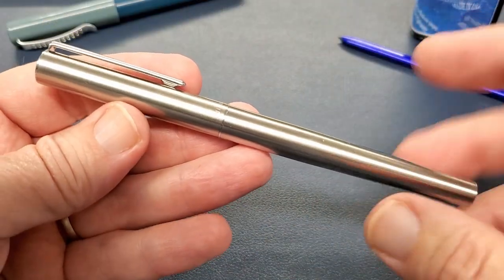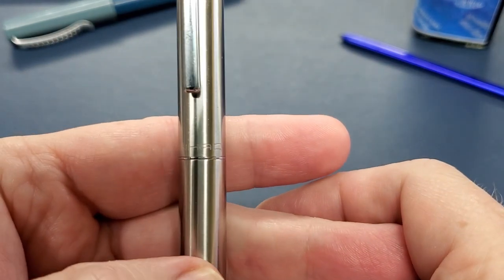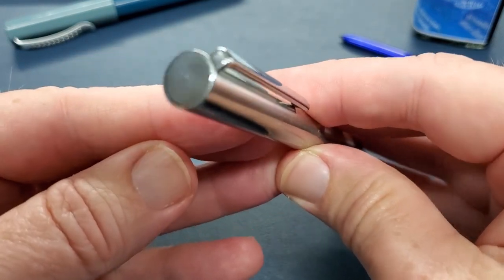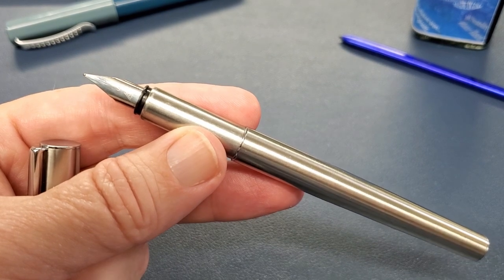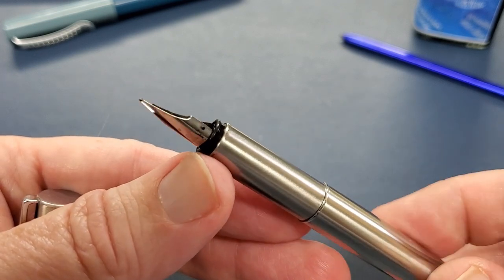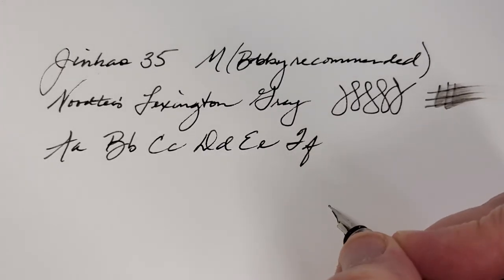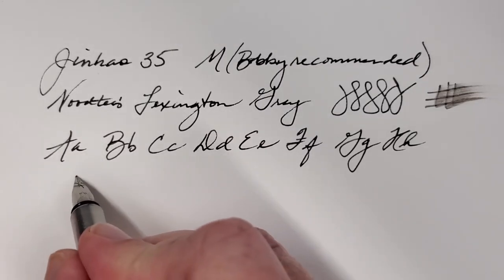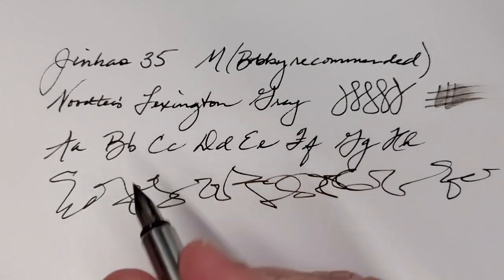Fountain Pen Review: Jinhao 35 and Bobby Recommended M Nib Swap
A review of the Jinhao 35, a minimalist metal pen. I'll also share a replacement M nib I got for it from Bobby on Etsy.

Or if you don't mind waiting (I don't, this is where I got mine)

The ink is Noodler's Lexington Gray

You can find the "Bobby Recommended" nib